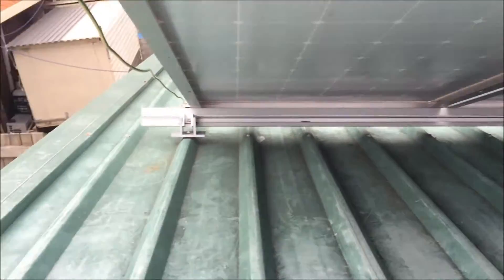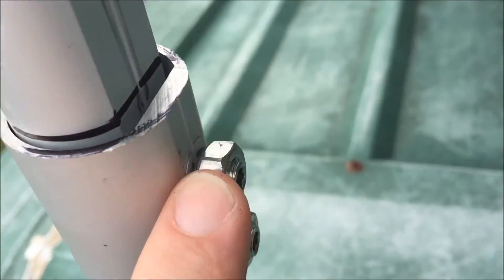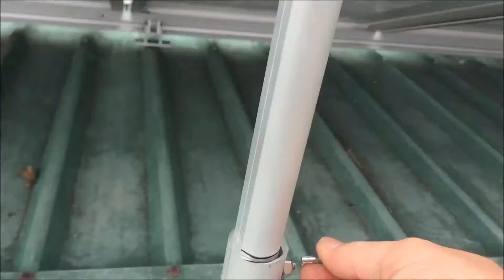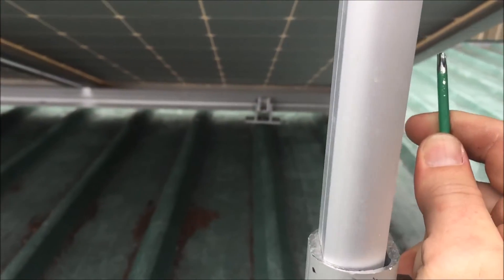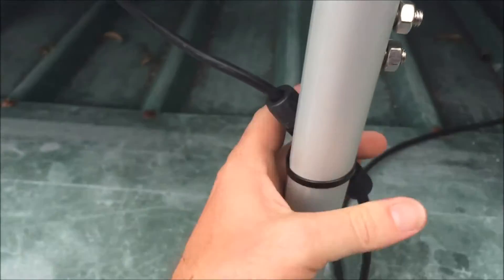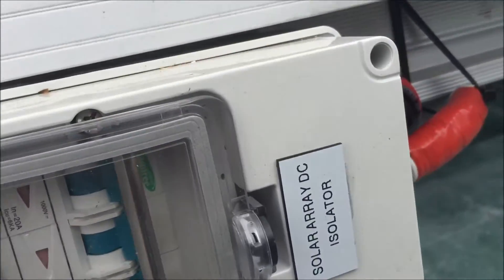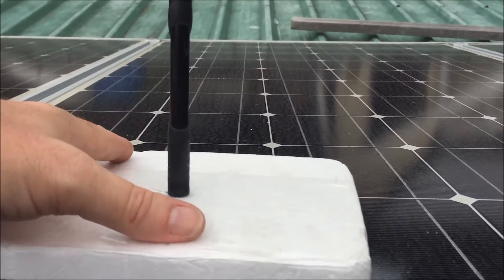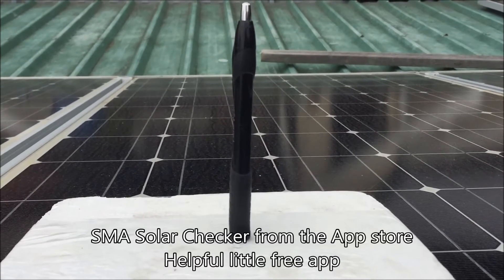Getting the panels ready for summer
Taking some angle out of the solar panels  so they catch more sun and less of a chance wind getting under them quite so much in the upcoming storm season.